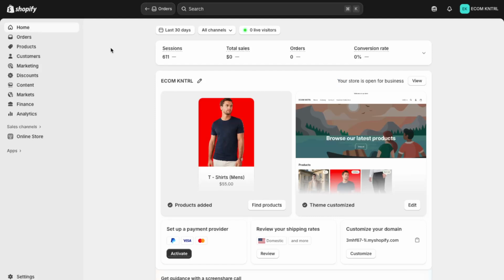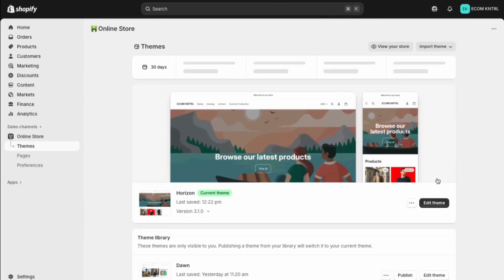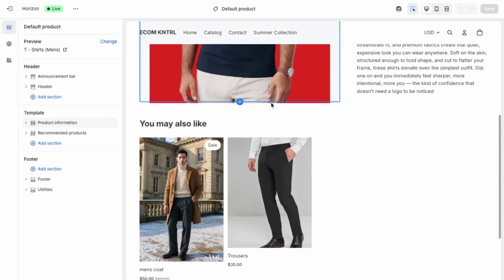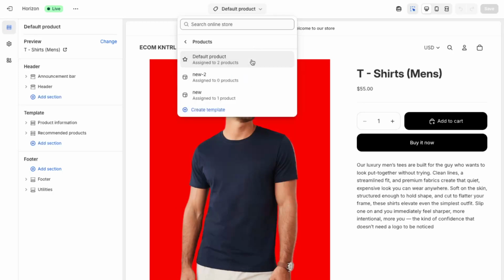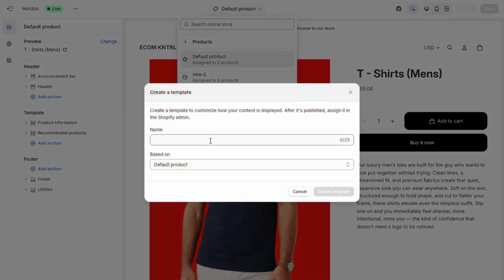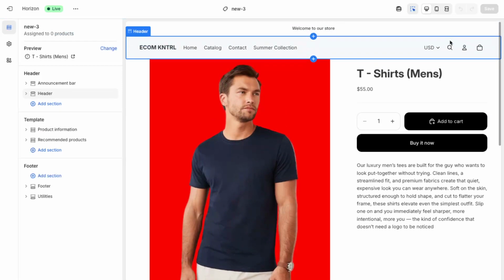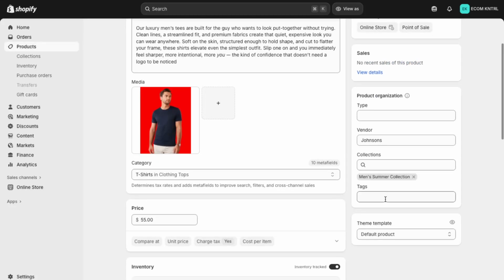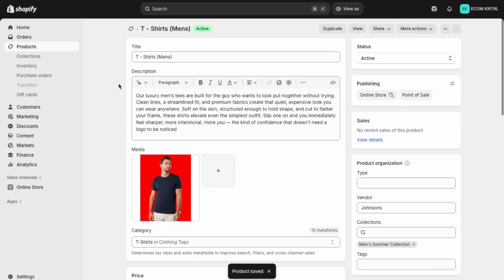How to create a product template in Shopify (2026) | Quick Setup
Learn how to create a product template in Shopify using the updated 2026 theme editor. This tutorial shows you exactly how to create a new template, customise the layout, add or remove sections, and assign it to specific products. Shopify recently updated the Templates panel and the way Dawn handles product layouts, so many older tutorials don’t match the current interface. This walkthrough uses the newest editor and helps you avoid issues like templates not appearing, sections not saving, or changes not applying to products. Perfect for stores needing unique layouts for different product types.